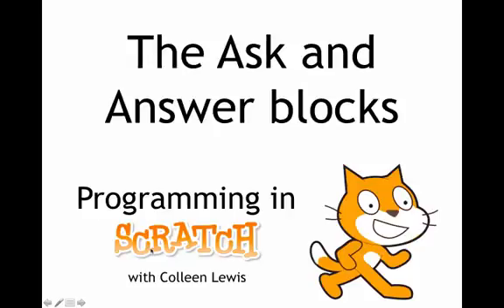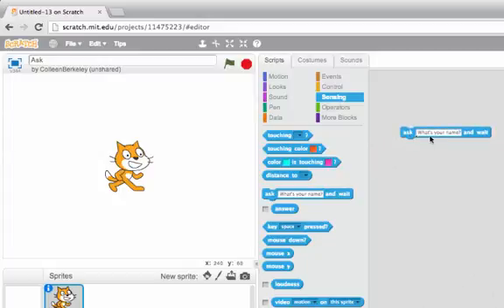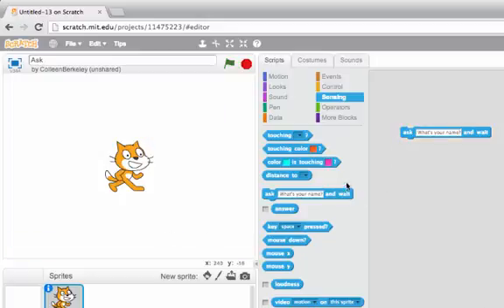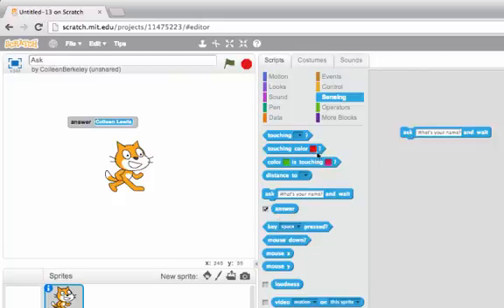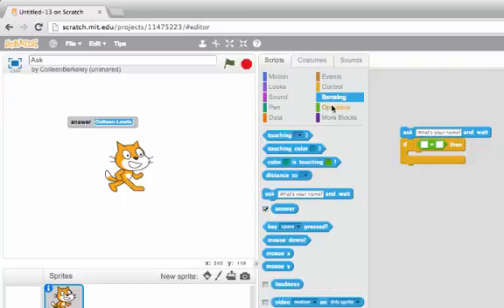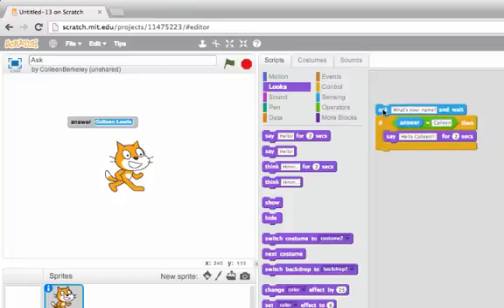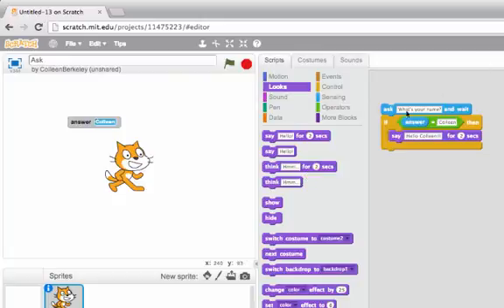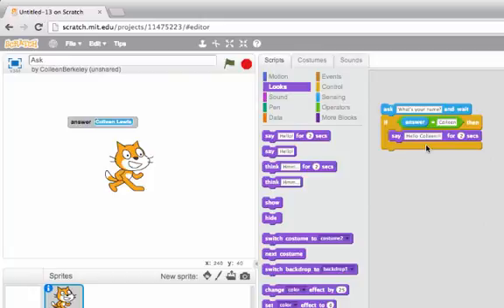The Ask and Answer Blocks: Programming in Scratch 2.0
We can ask the person playing our game or working with our project (the "user") questions using the Ask block.